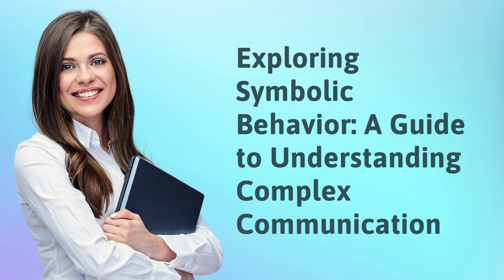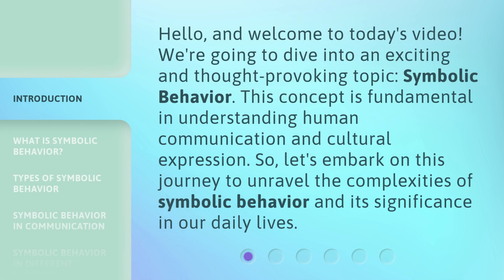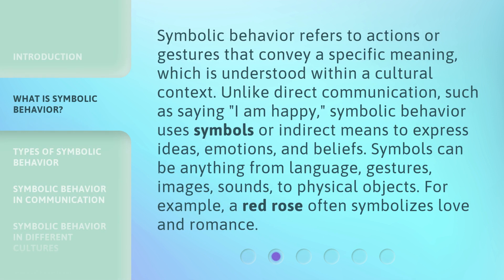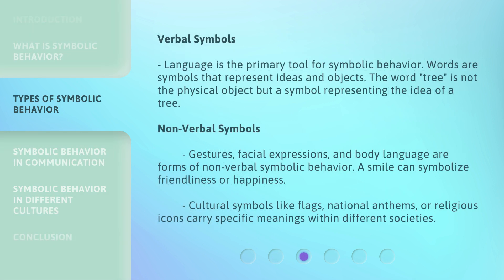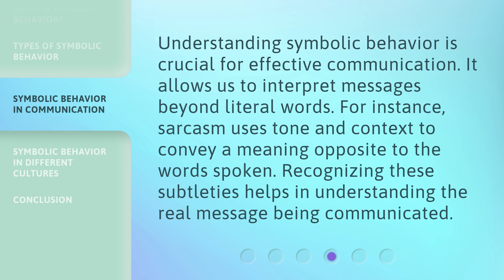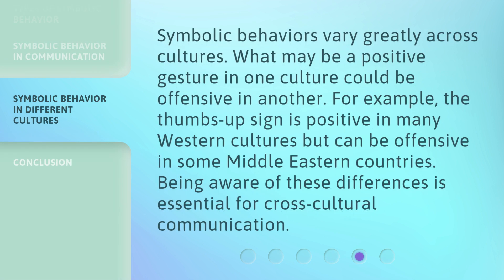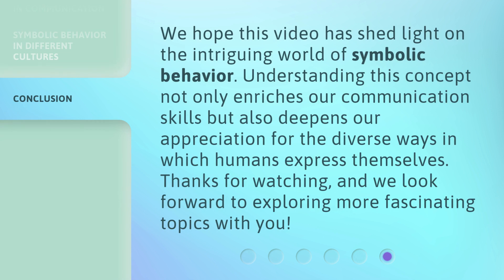Exploring Symbolic Behavior: A Guide to Understanding Complex Communication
Unlocking Symbolic Behavior: A Journey into Complex Communication • Join us on a captivating journey as we delve into the fascinating world of symbolic behavior. Gain a deeper understanding of complex communication and discover the hidden meanings behind gestures, signs, and symbols.

00:00 • Introduction - Exploring Symbolic Behavior: A Guide to Understanding Complex Communication
00:34 • What is Symbolic Behavior?
01:11 • Types of Symbolic Behavior
01:51 • Symbolic Behavior in Communication
02:15 • Symbolic Behavior in Different Cultures